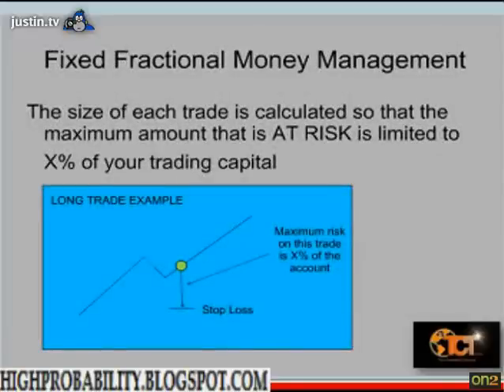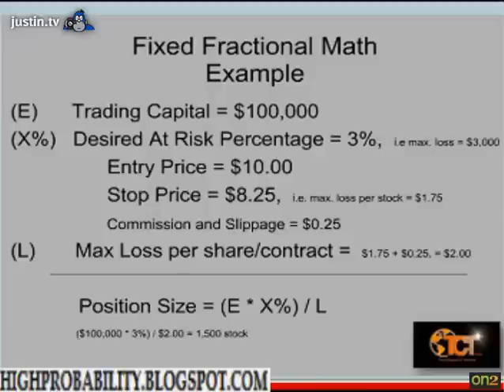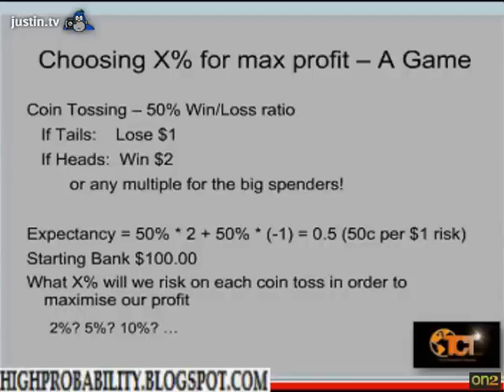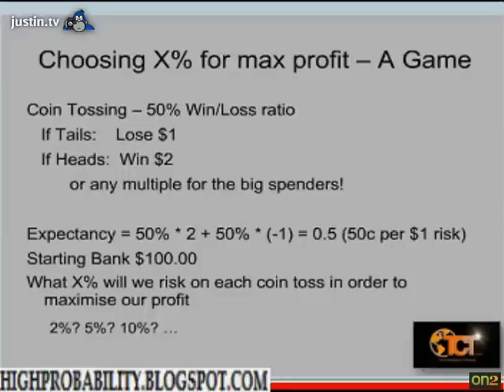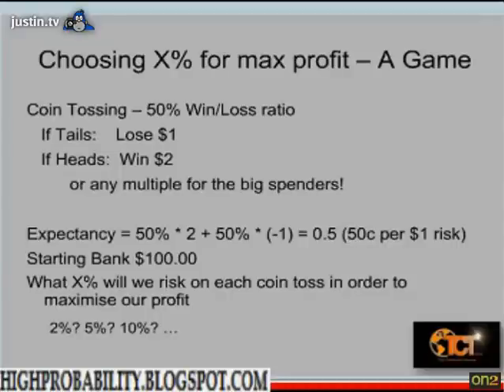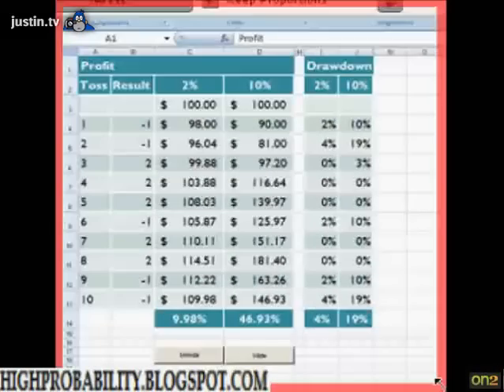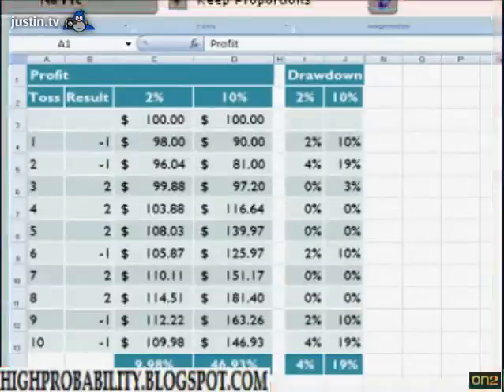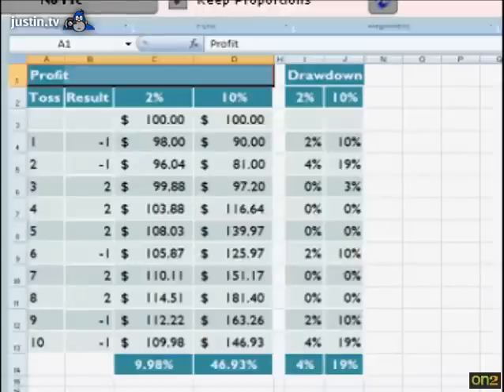Stock Trade Risk Management 1/2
Stock Trade Risk Management 1/2- The Complete Trader gives a webinar on Risk Management systems